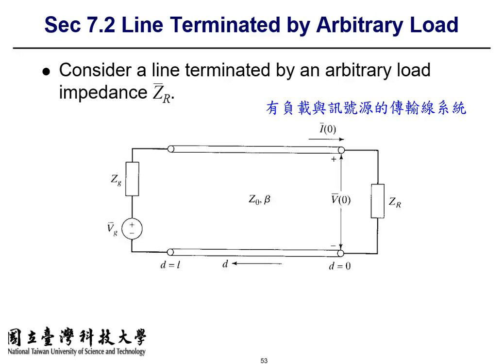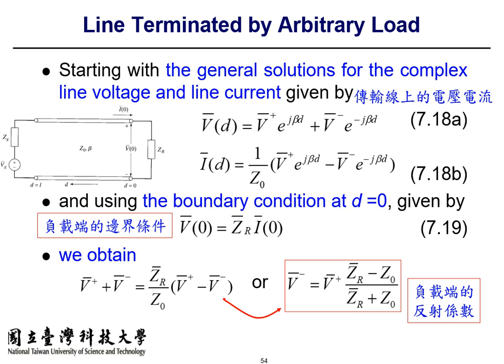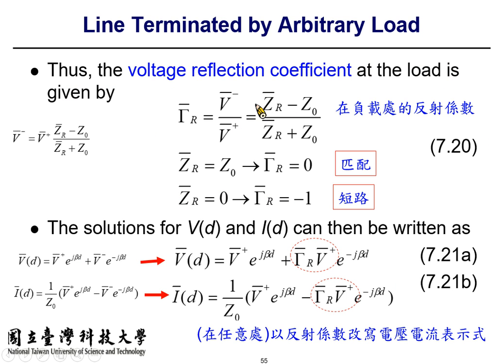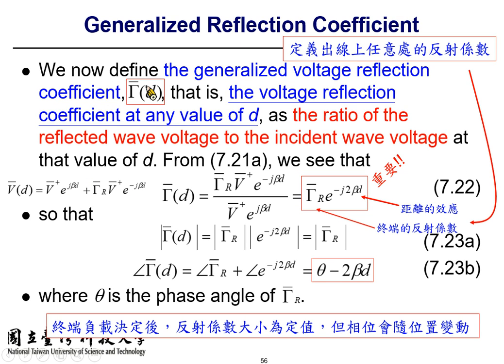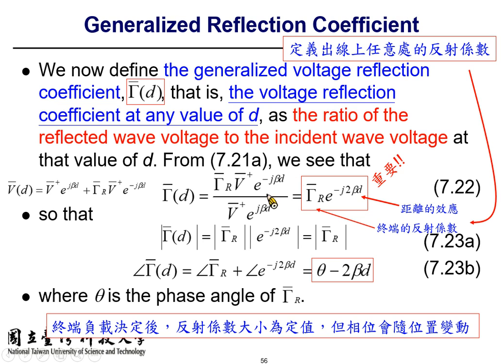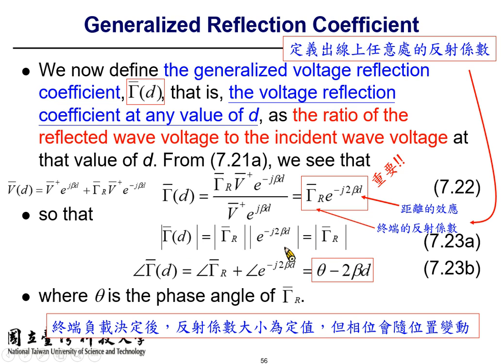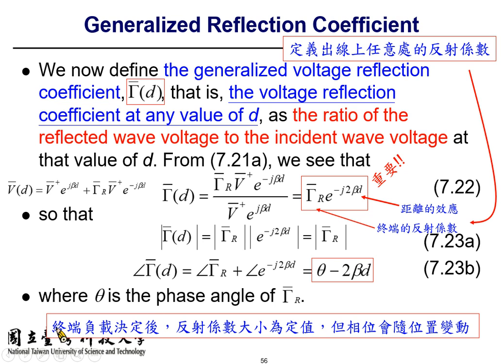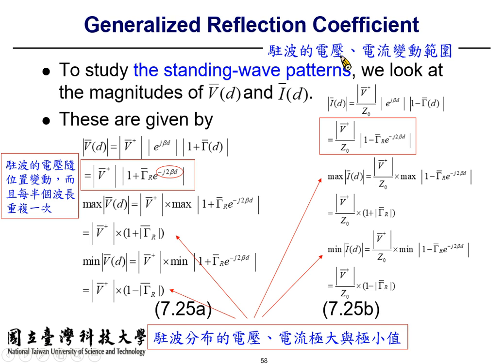EE320電磁波CH7 part1 20221111 2